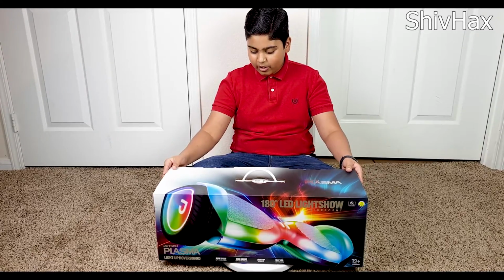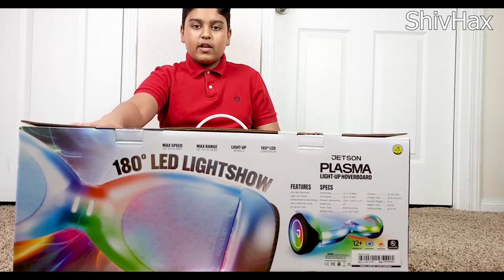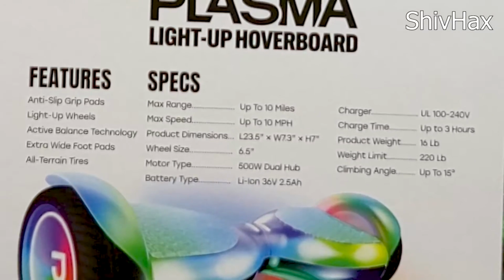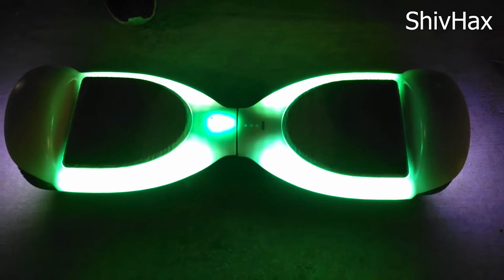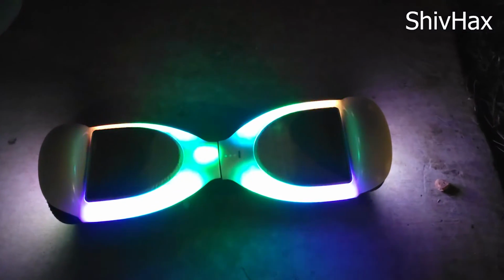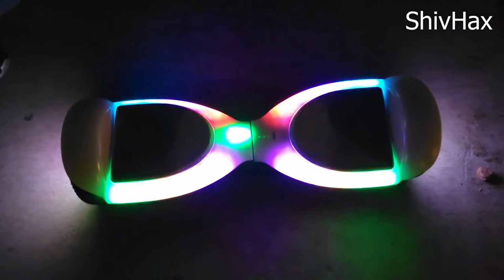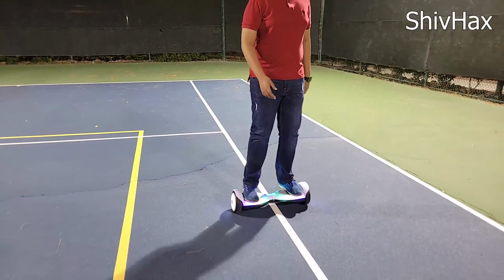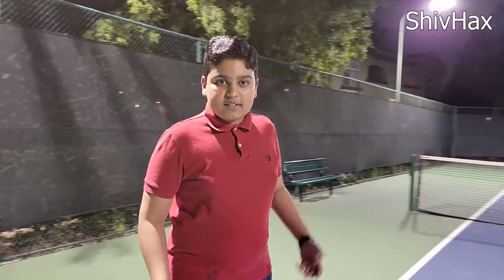My Thoughts On Jetson Plasma Iridescent Hoverboard | Unboxing & Review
ShivHax

Jetson Plasma Iridescent Hoverboard
Jetson Flash Hoverboard Black

Main Camera (99% smartphone)
Top-Down Video Shooting
desk I use
Soft lighting
3-in-1 USB ADAPTER for microphone
Samsung Tab S7
Samsung Galaxy Tab S7 Case - MUST TO HAVE!